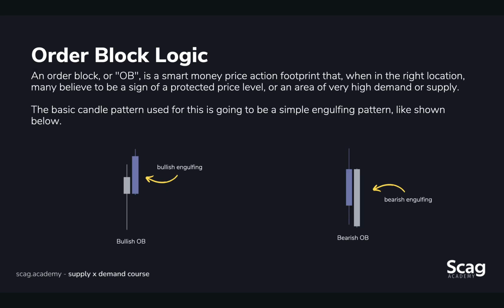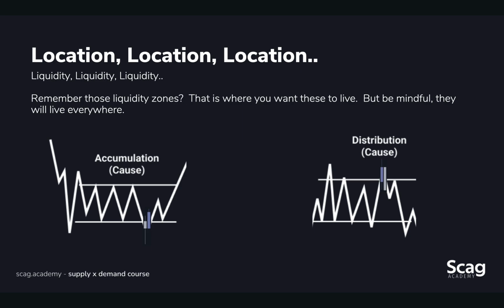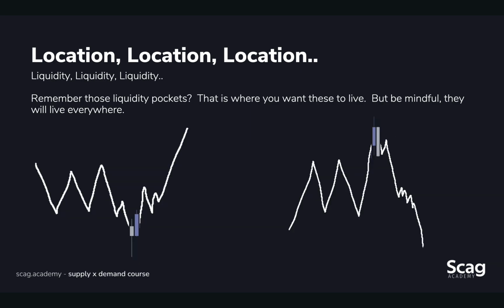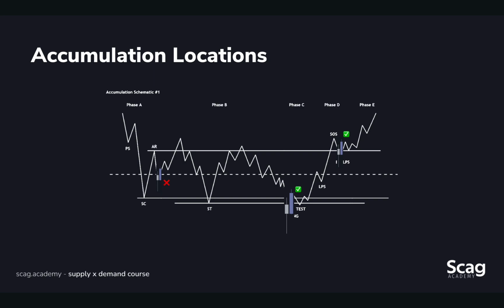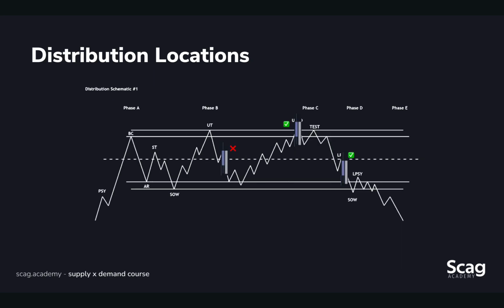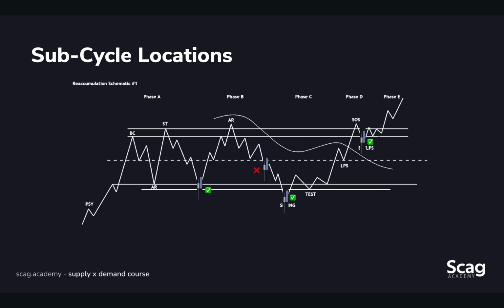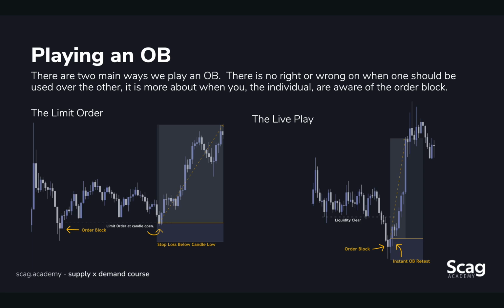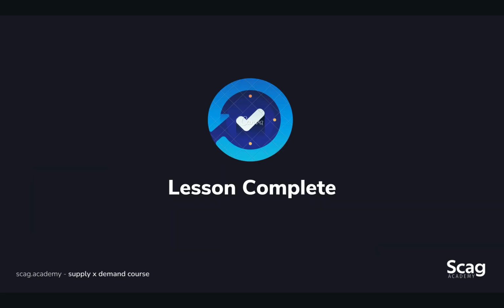SIMPLE Order Block Trades - The LIVE OB Play (Smart Money and Wyckoff)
ELEVATE YOUR TRADING STRATEGY!

Unlock the power of Order Block (OB) trading in this comprehensive lesson. Learn how to identify and capitalize on smart money movements:

Understand what Order Blocks are and why they're crucial
Learn to spot bullish and bearish Order Blocks using engulfing patterns
Discover the importance of location in OB trading
Explore OB trading within accumulation and distribution schematics

Key insights:

How to differentiate between high-probability and low-probability Order Blocks
The relationship between Order Blocks and market liquidity
Two primary strategies for trading Order Blocks: Limit Orders and Live Plays

This lesson is packed with practical examples and visual guides, making complex concepts easy to grasp. Whether you're an experienced trader or just starting out, this video will sharpen your ability to read market dynamics and make informed trading decisions.